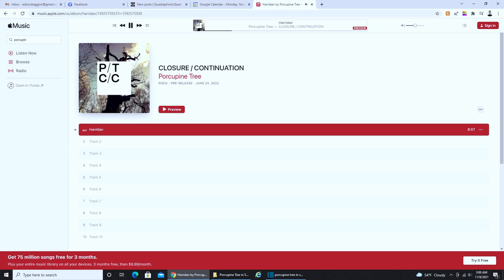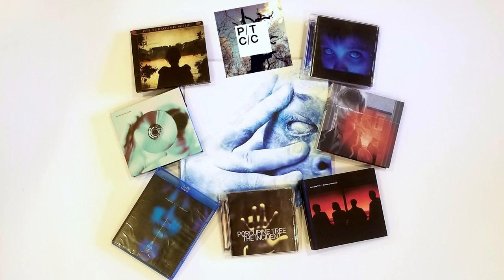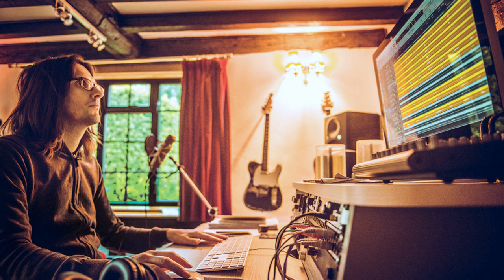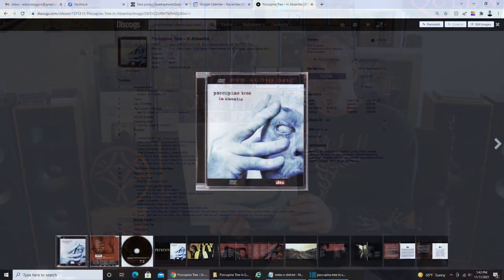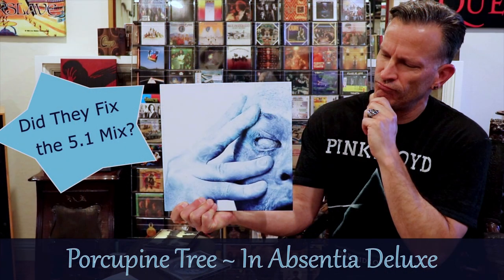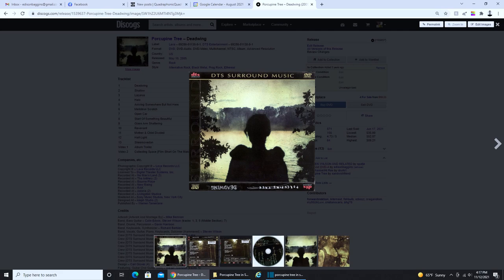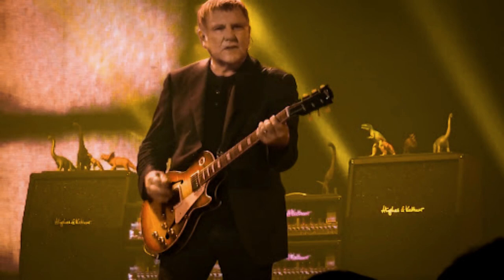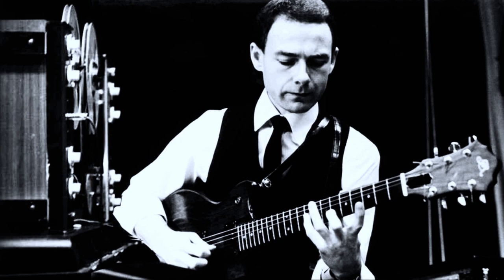Porcupine Tree in Surround - From Stupid Dream To Harridan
Harridan streaming in stereo and Atmos. New album next year. P/T surround catalog overview.

In Absentia Review - Did They Fix the 5.1 Mix?